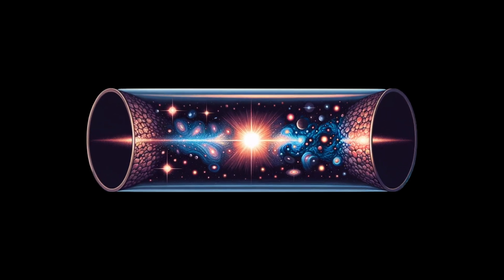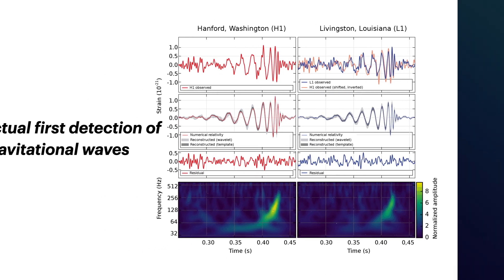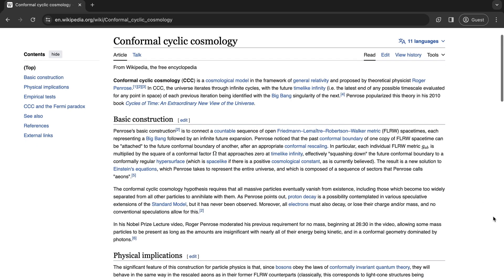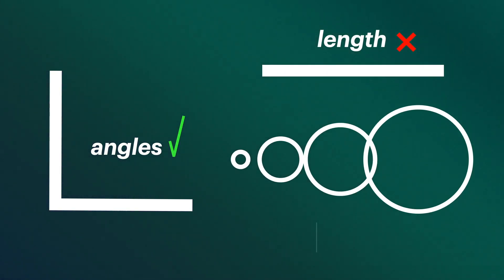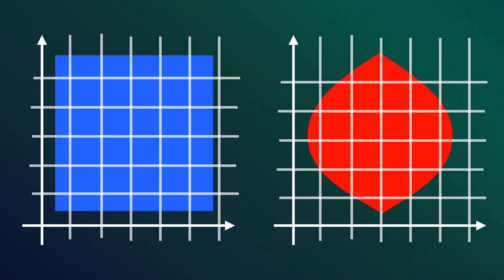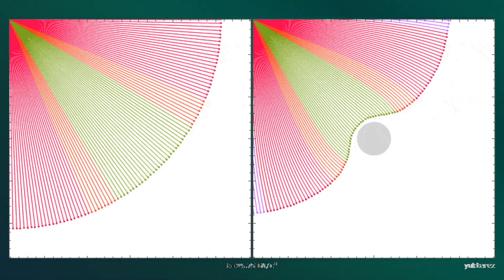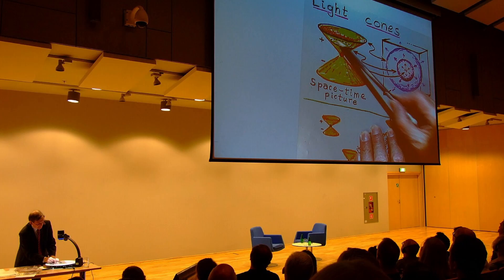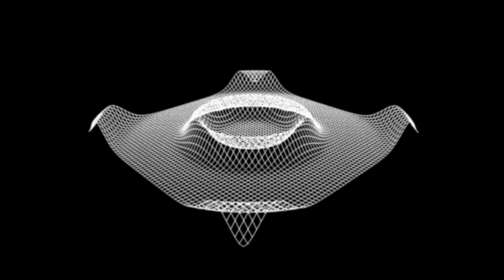What was Before the Big Bang? | Roger Penrose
In this enlightening video 🎥, we dive into the fascinating world 🌍 of Conformal Cyclic Cosmology (CCC) 🌀, a groundbreaking theory proposed by the renowned mathematician Roger Penrose 🧠. This intriguing model challenges traditional cosmological views, suggesting that our universe 🌌 is just one in a series of many, each beginning with its own Big Bang 💥.

*Key Highlights*:

- *Conformal Cyclic Cosmology:* Understand the concept of CCC 🌀, which proposes a sequence of universes or 'aeons' 🌌, each starting with a Big Bang 💥 and ending in a smooth, expanded state.

- *Mathematics in Physics:* Explore how mathematical theories 📐 have historically predicted significant physical phenomena 🔭, such as gravitational waves 🌊, antimatter 🔮, and the Higgs boson 🌠, long before their experimental confirmation.

- *Roger Penrose's Contributions:* Delve into the life and works of Roger Penrose 🧠, a towering figure in the fields of mathematics, physics, and cosmology, known for his collaboration with Stephen Hawking and his contributions to the understanding of black holes ⚫ and the origins of the universe 🌌.

- *Hawking Points and Black Hole Legacies:* Discover the concept of 'Hawking Points' ⭐️, which theorizes that the remnants of black holes from a previous universe could leave imprints in the cosmic microwave background (CMB) of the next.

- *Scientific Debate and Ongoing Research:* Learn about the current status of CCC 🤔 in the scientific community, including skepticism, ongoing research 🧪, and the potential for future discoveries.

*Visuals and Demonstrations:*
- Detailed visualizations of conformal transformations 🔄 and their role in the CCC theory.
- Graphical representations of complex mathematical concepts, making them accessible and engaging 📊.

*Discussion and Engagement:*
- Join the conversation! 💬 Share your thoughts on Penrose's CCC model and its implications for our understanding of the universe.

Dive into this captivating journey through space and time as we unravel the mysteries of our universe and ponder the infinite possibilities beyond 🚀.

Image Credits

a href=" Green Stock Videos by Vecteezy/a